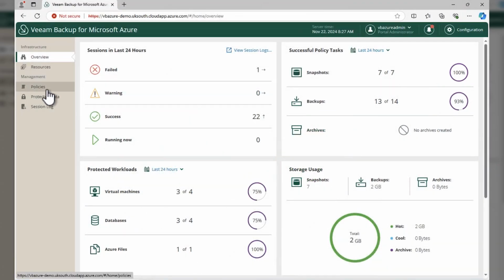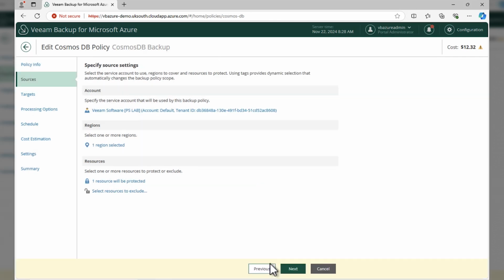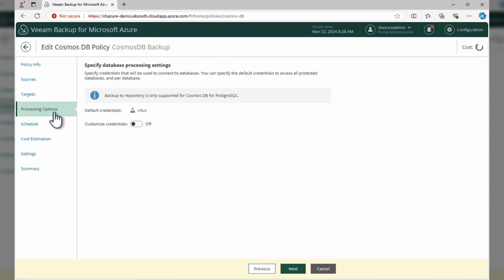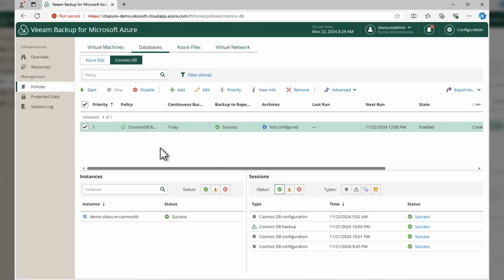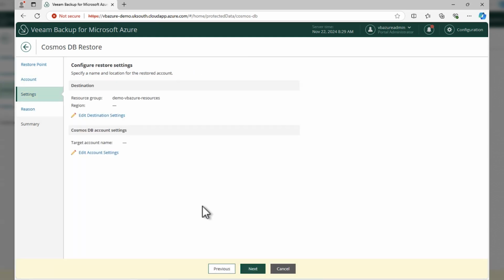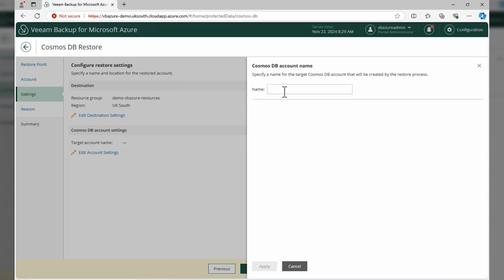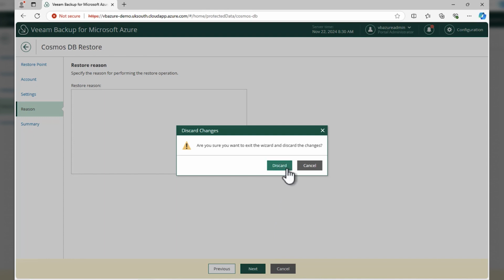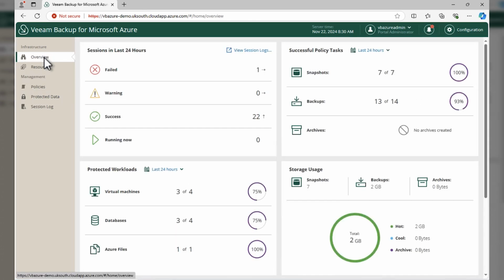Veeam Backup for Microsoft Azure: How to Protect Azure Cosmos DB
Azure Cosmos DB offers a globally distributed, multi-model database service designed for modern applications, providing high availability, scalability, and low-latency access. In this demo, discover how to secure your Cosmos DB accounts using Veeam Backup for Microsoft Azure, and explore the recovery options available for when things go wrong. As businesses increasingly adopt managed database services in Azure, ensuring robust protection and recovery plans is crucial. Join us to learn strategies for leveraging Cosmos DB with confidence and safeguarding your critical data.

Visit Veeam.com to learn more about Veeam Backup for Microsoft Azure, part of Veeam Data Platform